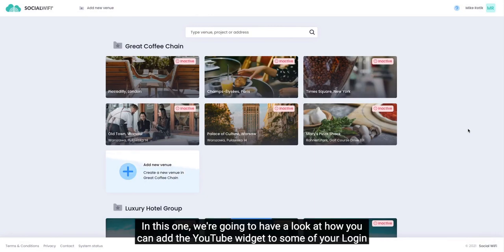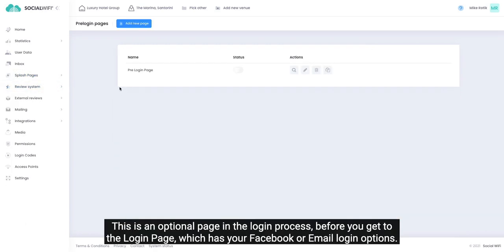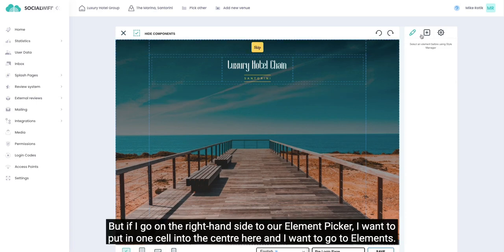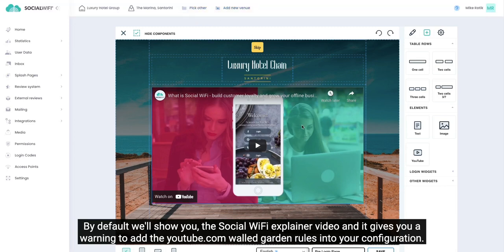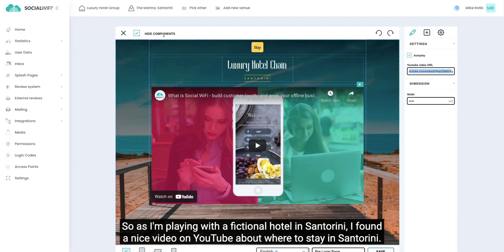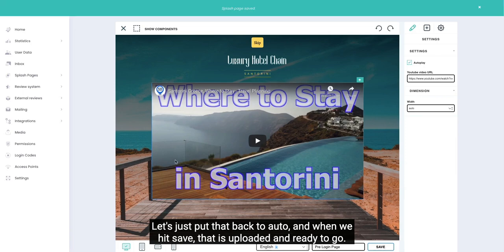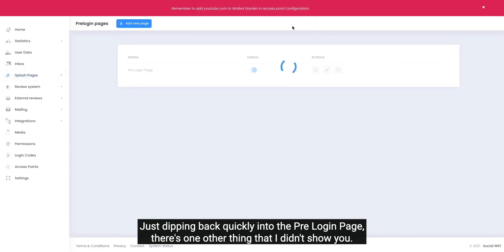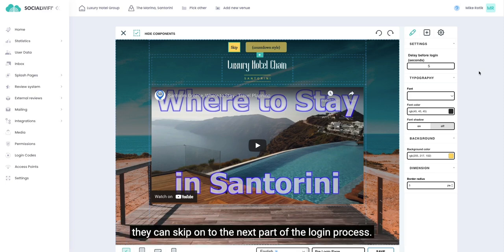Adding a YouTube Video | Social WiFi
You can use the login pages of the Social WiFi system to embed a YouTube video and make it autoplay for your guests and customers.

Learn how to do this on the Pre-login Page and Welcome Page and how to edit the options.

NOTE: This function will not work on configurations set on Ubiquiti Unifi hardware.